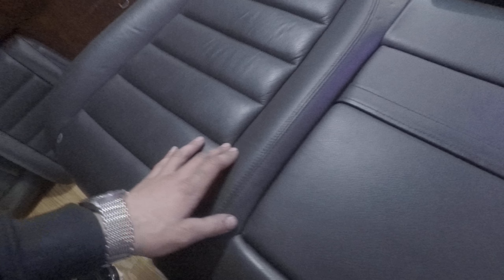Original OEM 1st Gen Touareg Seats VW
1st Gen Touareg seats leather condition is unreal!~ almost new condition. very thick in some spots. beautiful seats.